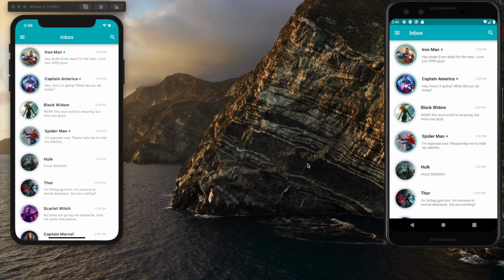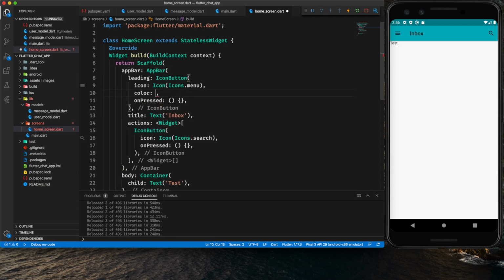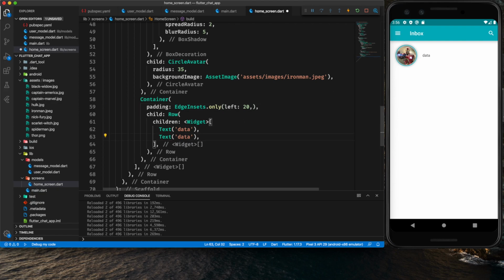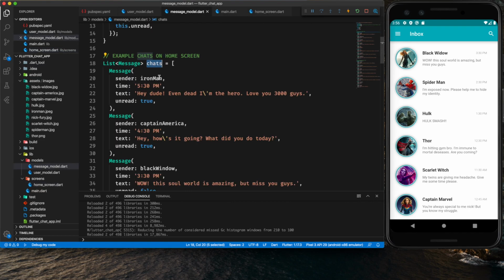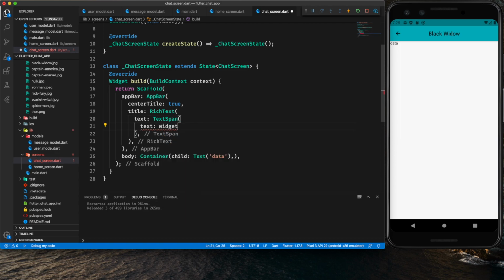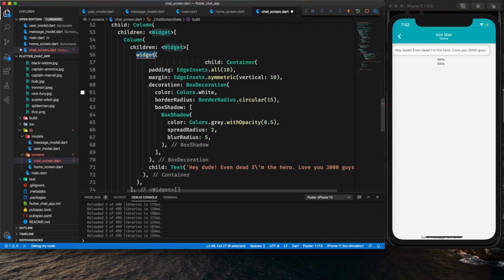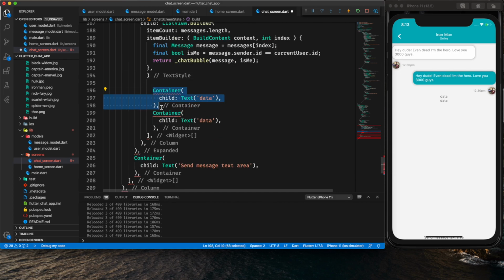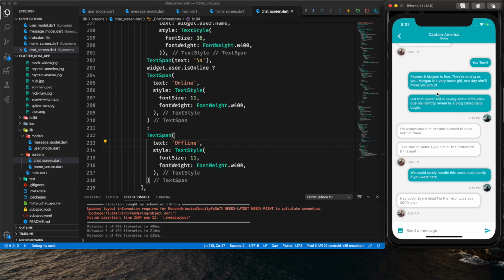Chat App UI Tutorial in Flutter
In this tutorial, you'll learn how to create chat app UI in flutter. Here I've shown you some complex layout that can be used in a real-time chat application. After implementing this you'll be more familiar with listview and expanded widgets in flutter.

► Timestamps
0:00 Project Introduction
1:25 Project Setup
4:00 Home Screen Layout
20:45 Char Screen Layout